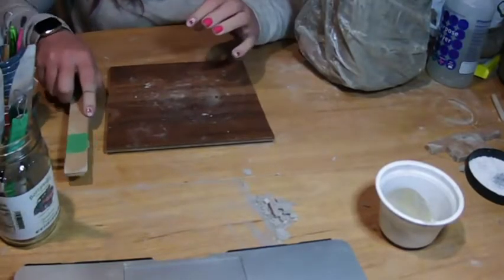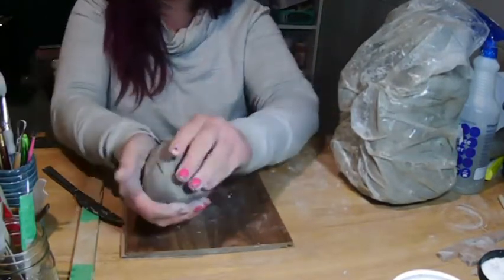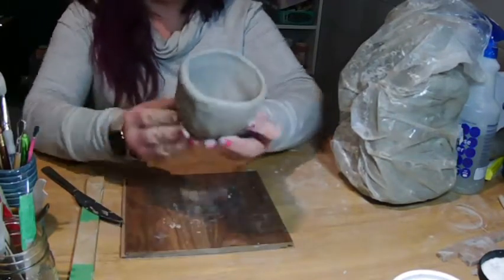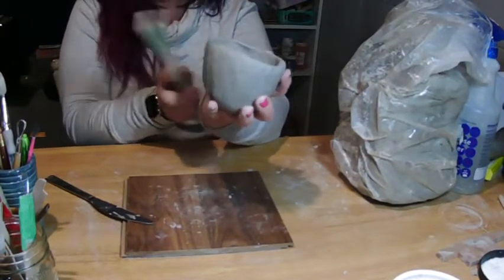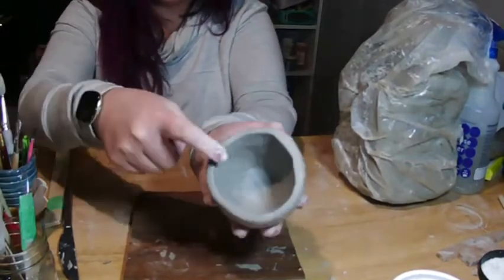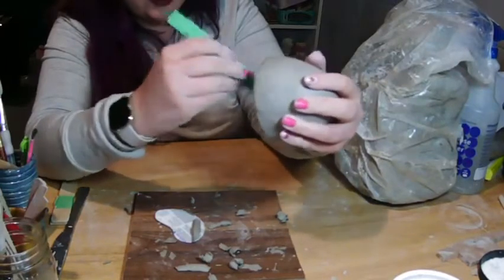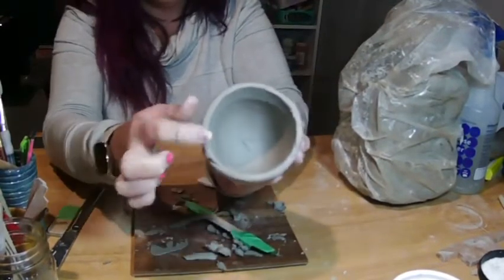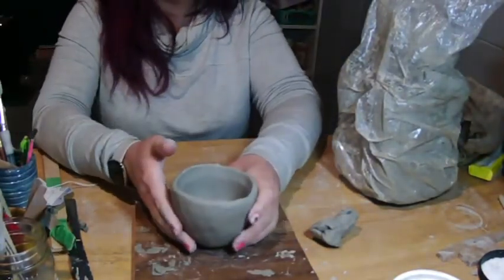starting single pinch pot